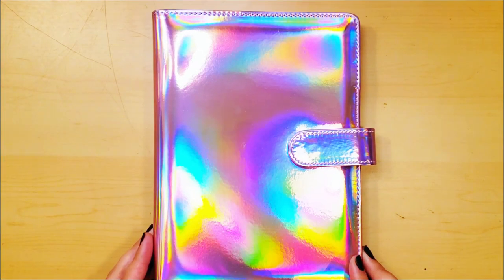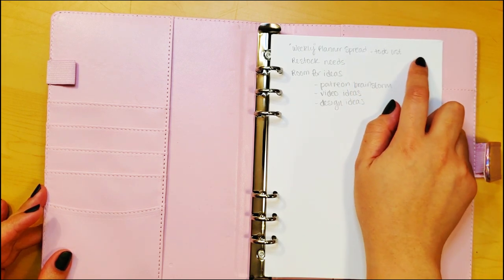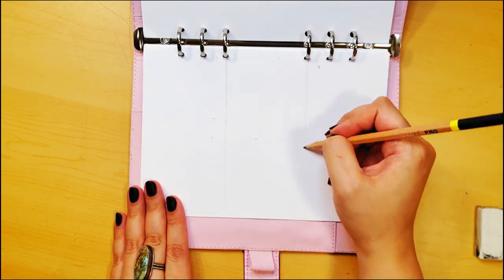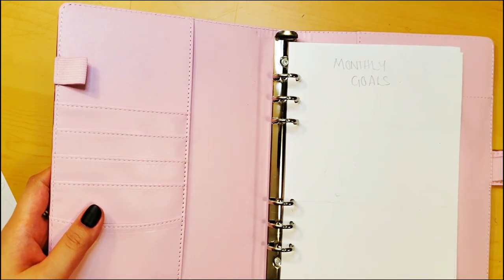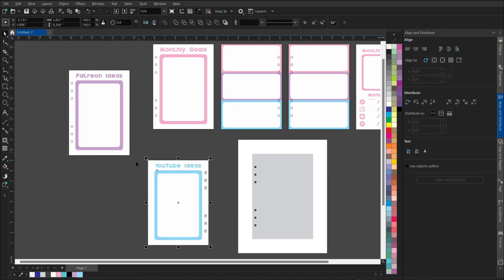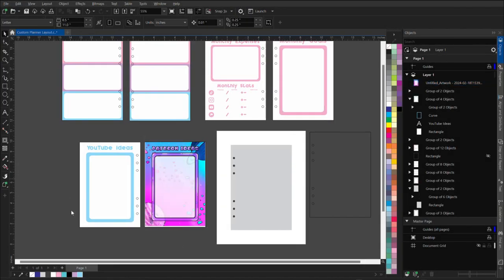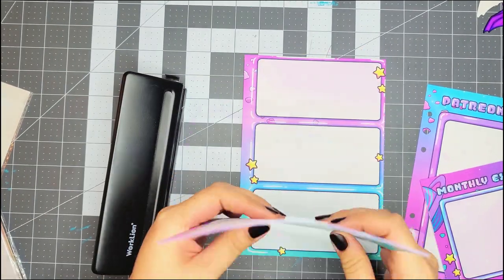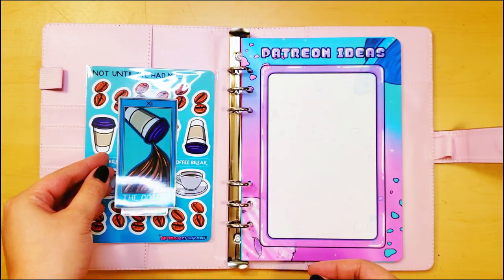Making My "Perfect" Small Business Planner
In this video, I show you my process for planning out and making a planner spread for my new A5 binder.

Sooez A5 Notebook Binder

WORKLION Adjustable 6-Hole Punch